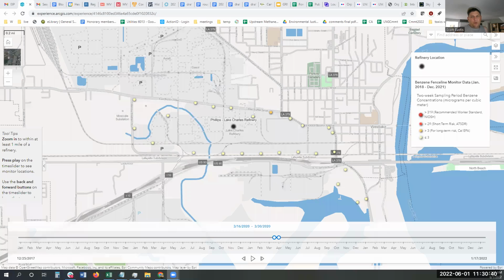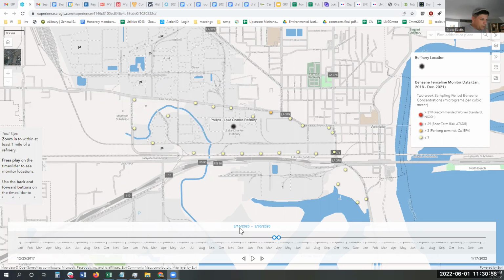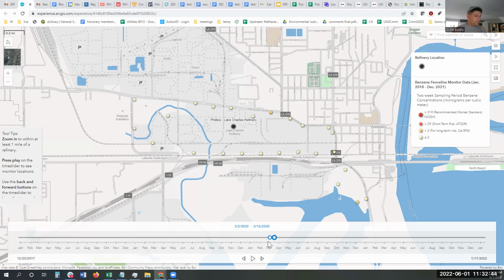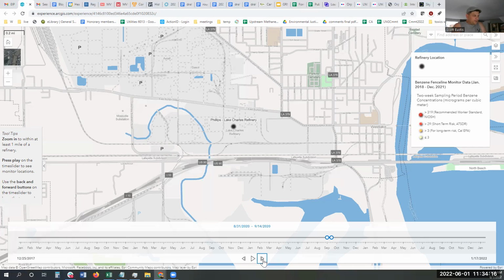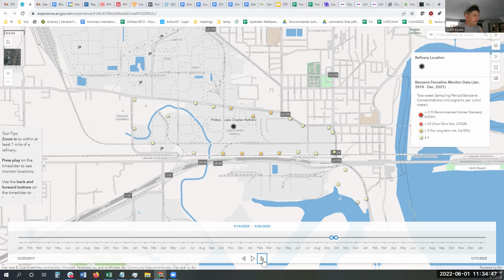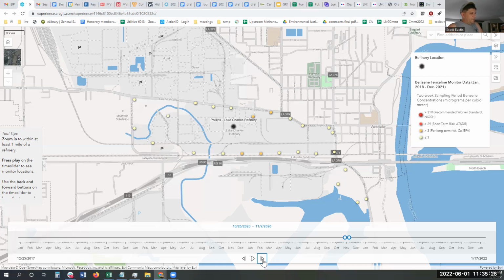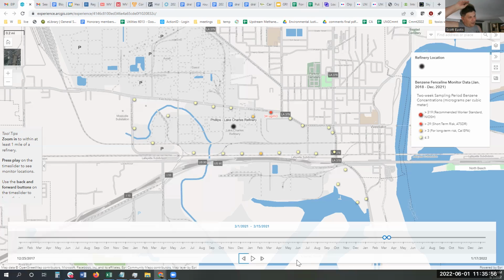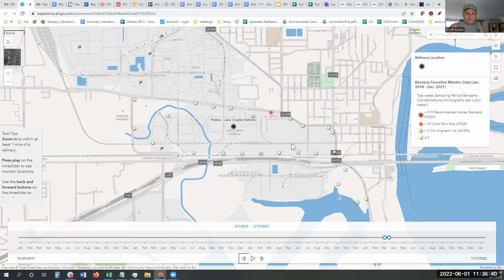EIP EPA Fenceline Benzene monitoring Video Phillips66 Westlake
Phillips66 Westlake after Laura 2020
EIP review for SSM emissions plus lack of monitoring problem